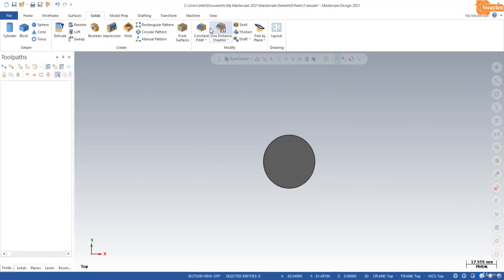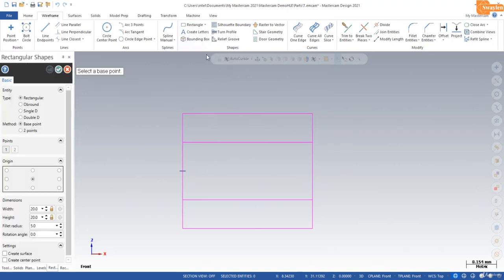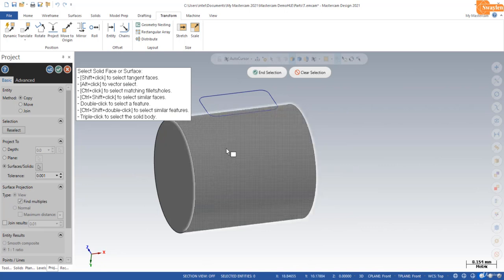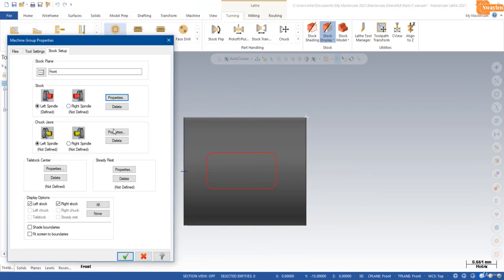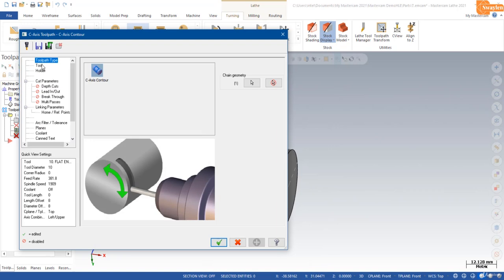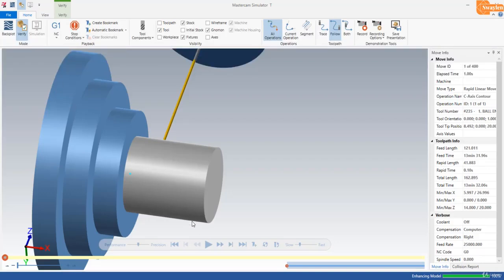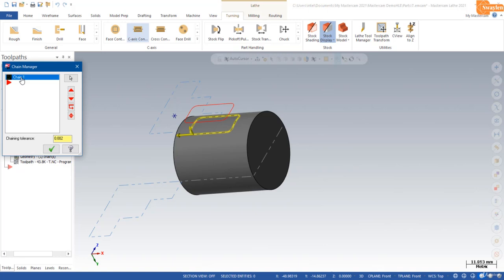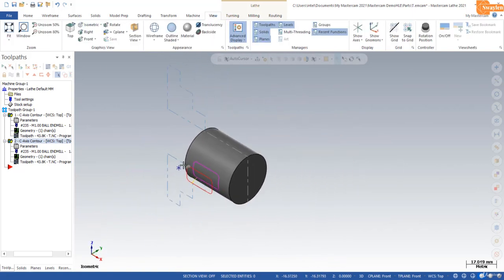Mastercam Day-133 CAxis Contour Operation